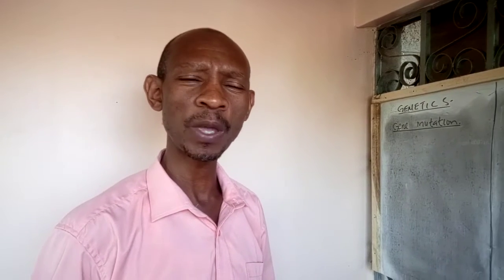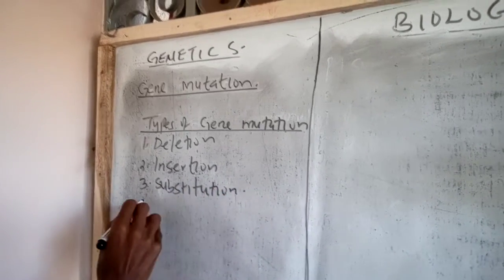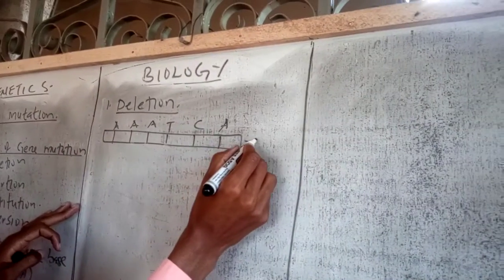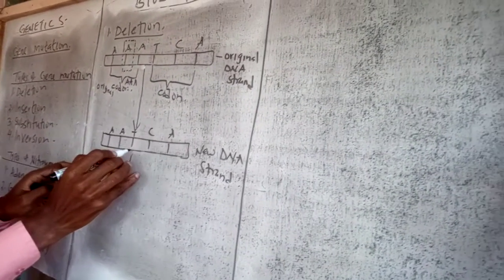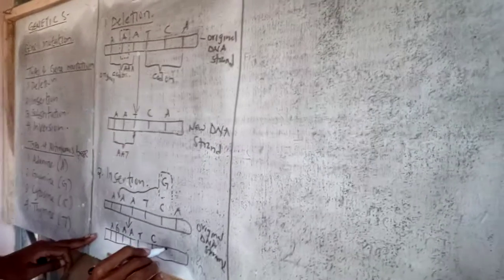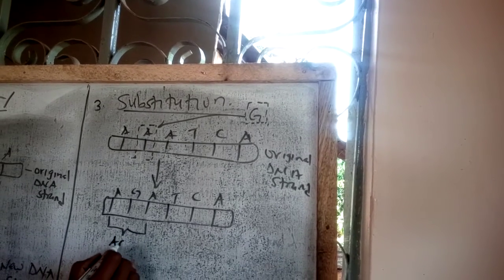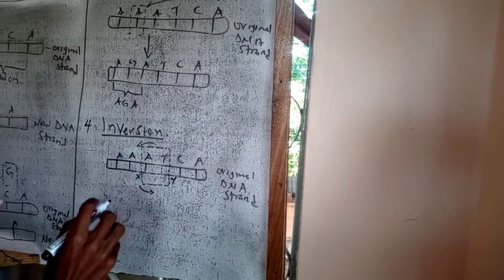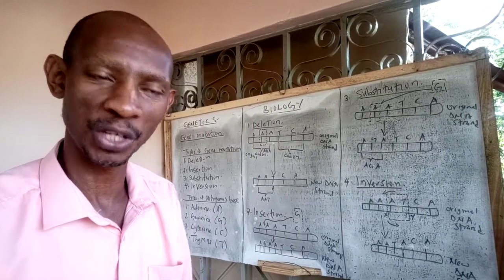FORM IV-GENETICS LESSON 13